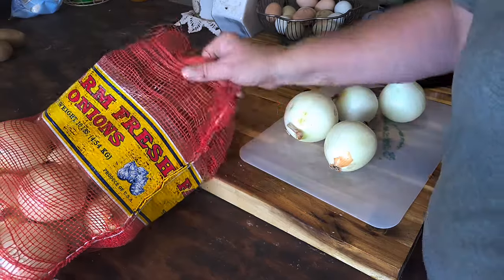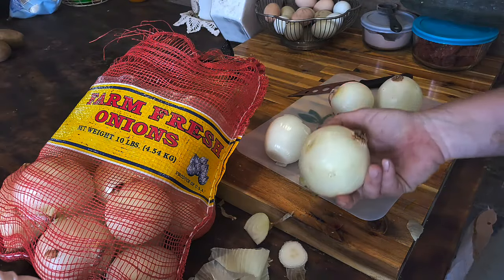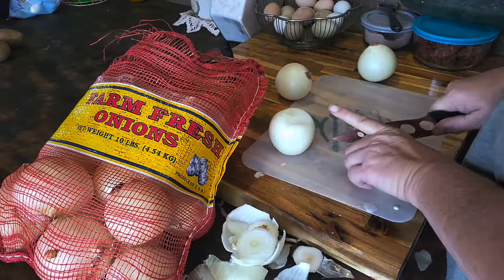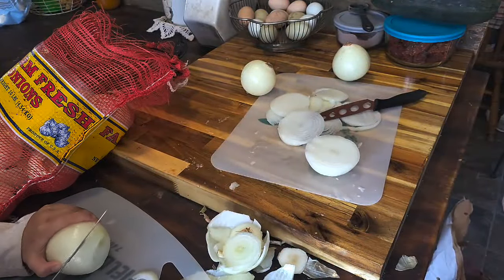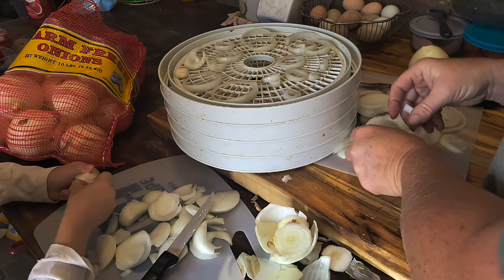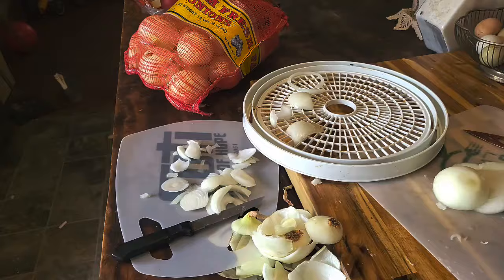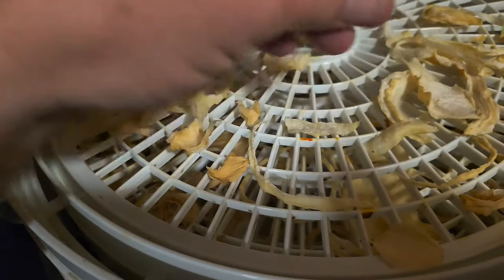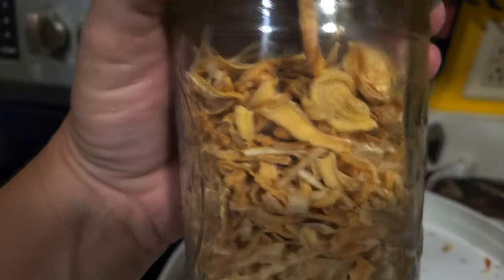Dehydrating onions!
Here in the Rod Ridge Farm kitchen, we use a lot of onions. I bought a big bag of onions from our farmers' market. I wanted to dehydrate some so that I could have them for the winter months without having to buy more. The dehydrated onions are stored in a jar and will be used for all sorts of meals. They will rehydrate when I use them. Dehydrating the onions keeps from wasting because they won't go bad or rot this way.